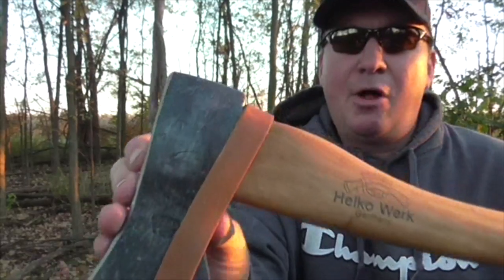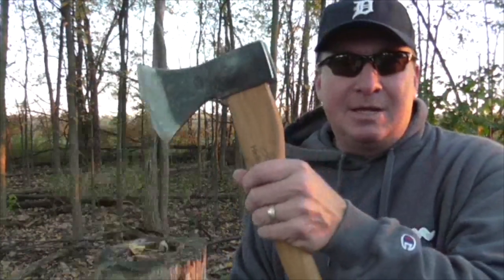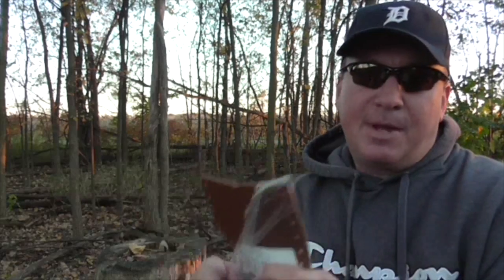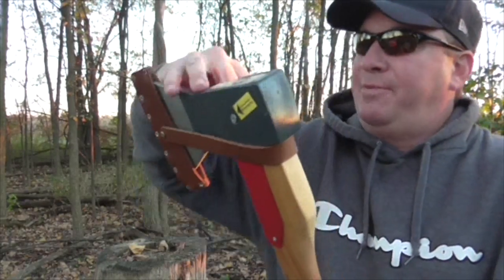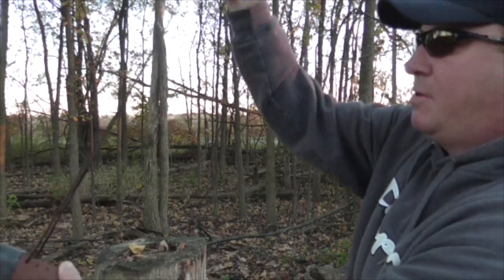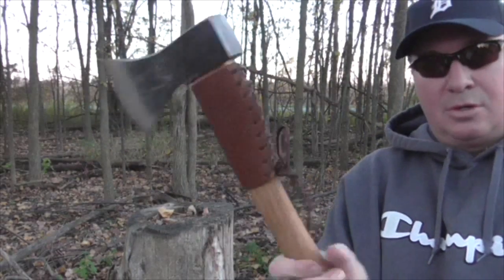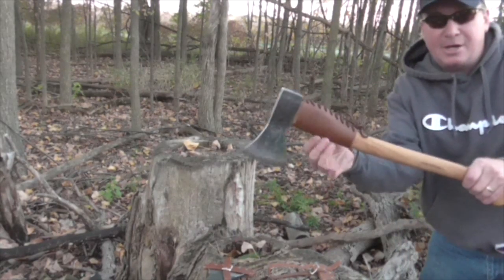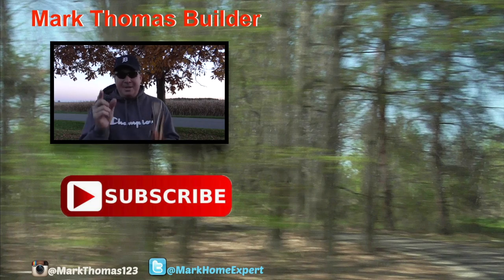HELKO LEATHER AXE COLLAR- HANDLE GUARD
The Helko Leather Axe Collar will protect your axe handle from overstrikes and miss-swings. Check out the features:

Made in the USA from quality top grain latigo cowhide leather
+ Softened leather, and treated for moisture protection
+ Stamped with the Helko Werk crown logo
+ Very thick and durable

QUESTION OF THE DAY:  Whats your favorite season of the year?